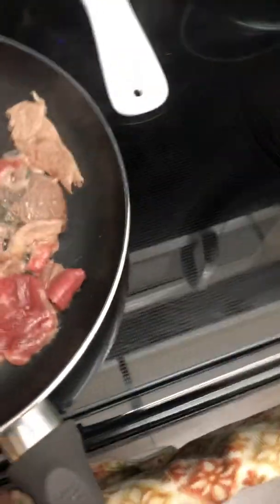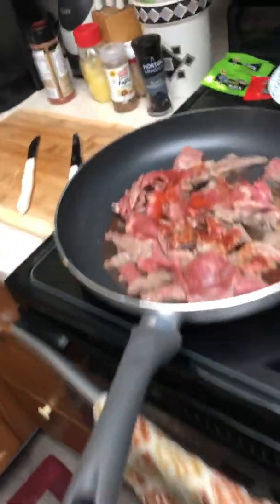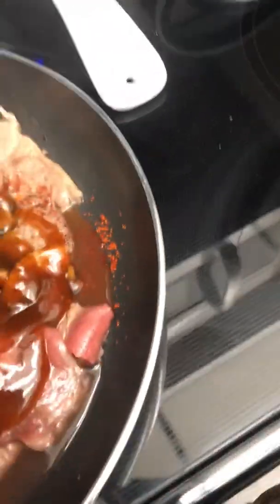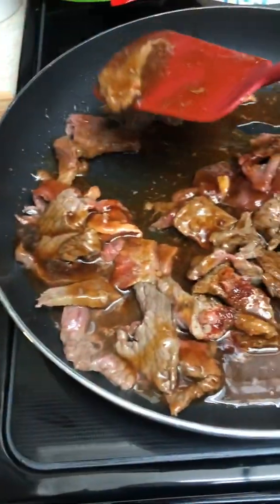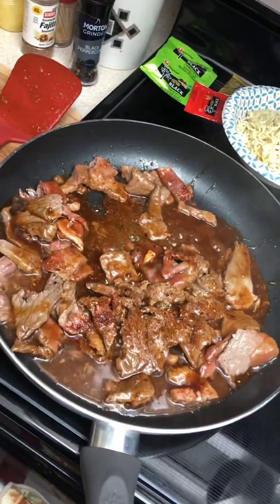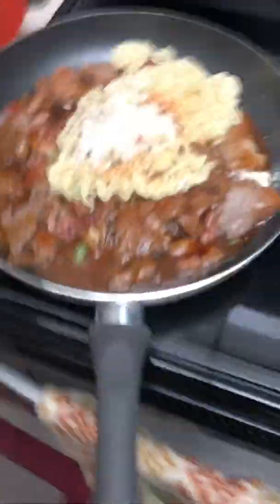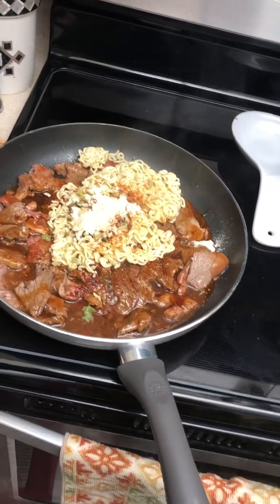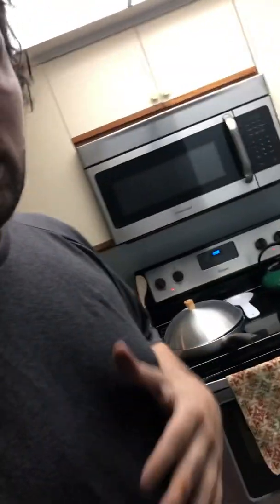Cooking Good Exquwisent Meals 1